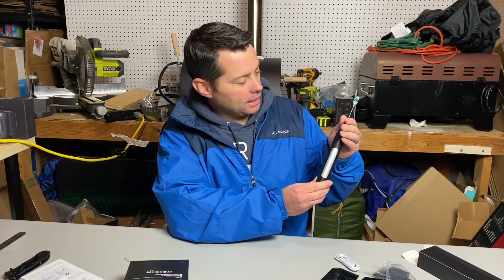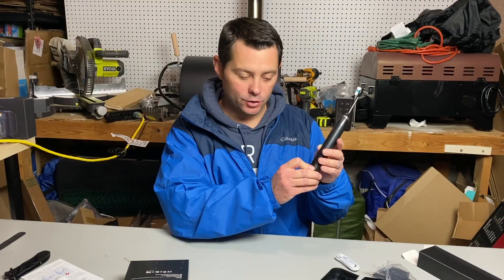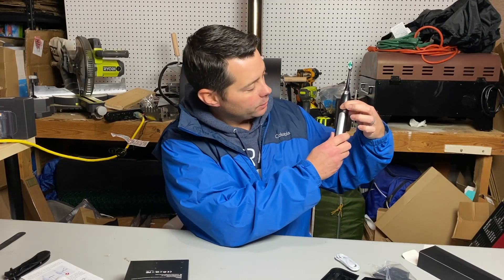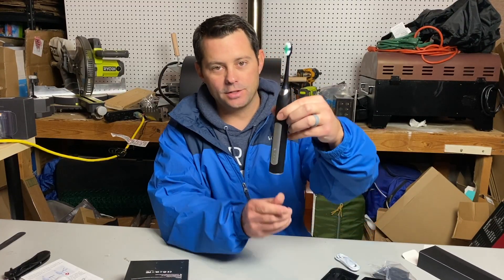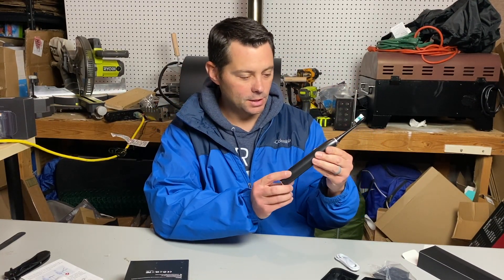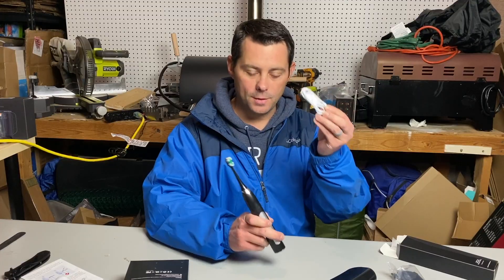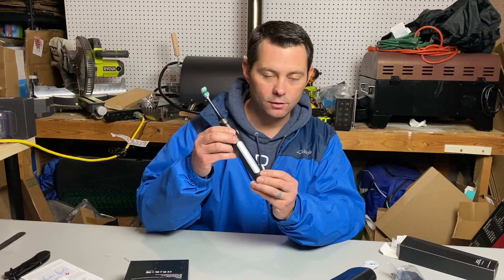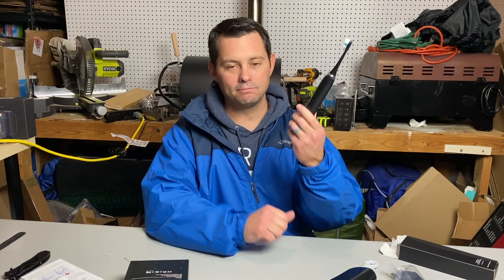Sonic Electric Toothbrush for Adults Rechargeable with 8 Brush Heads & Travel Case,Teeth Whitening